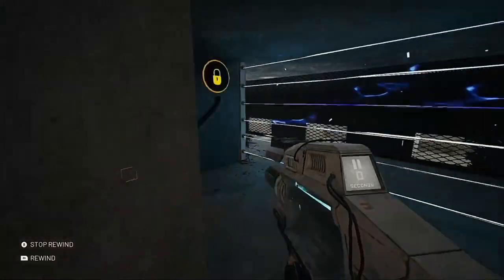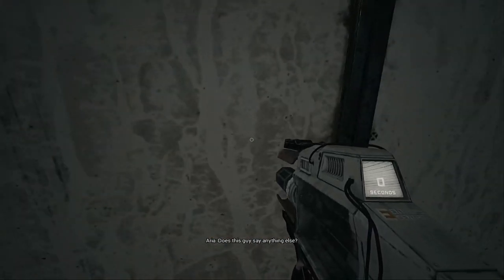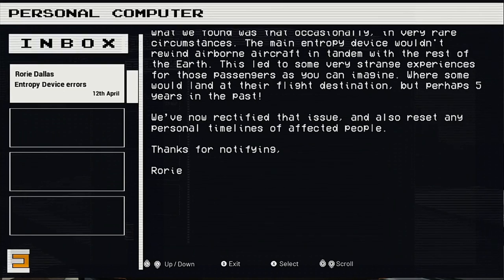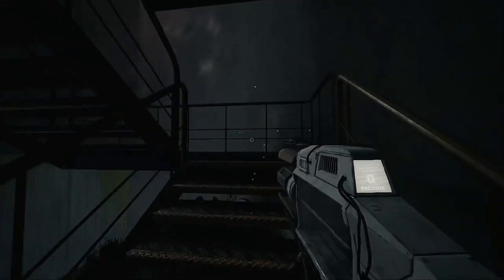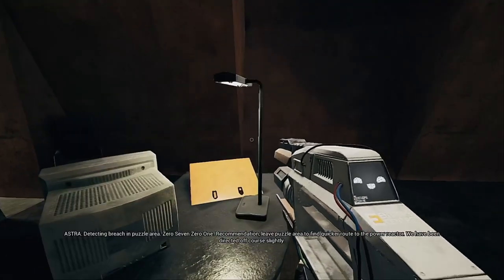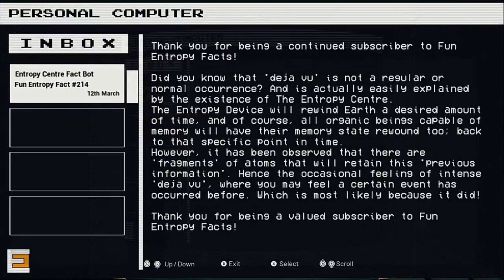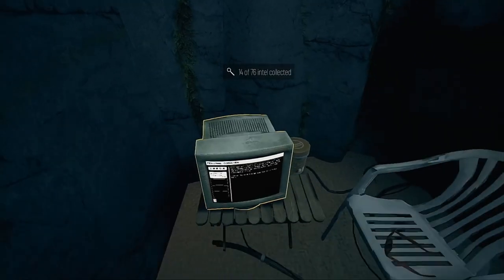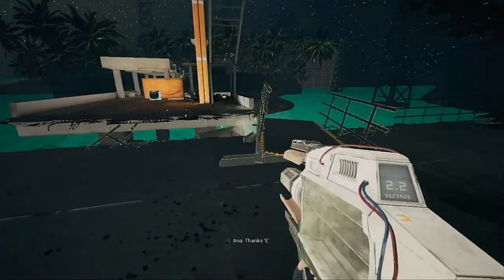Entropy Centre part 6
intro bv @RexDuBoisOfficial